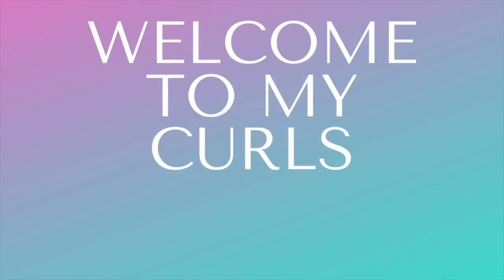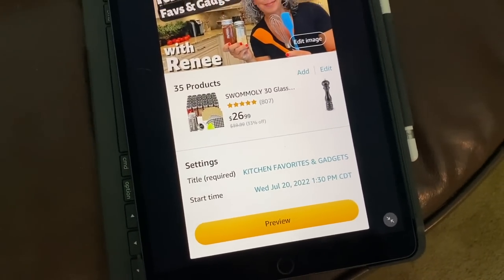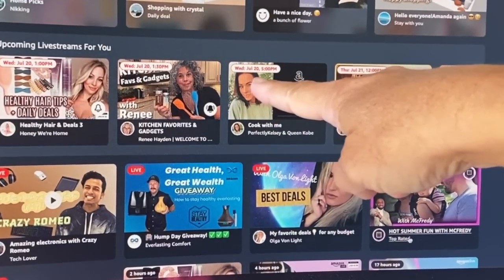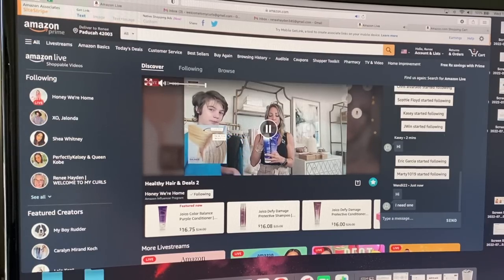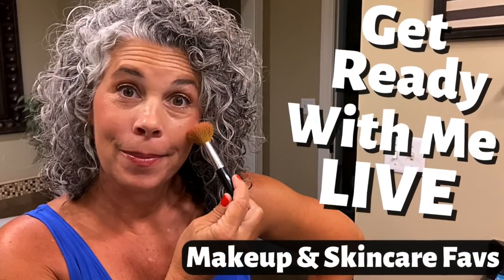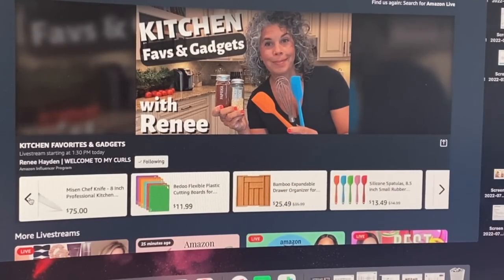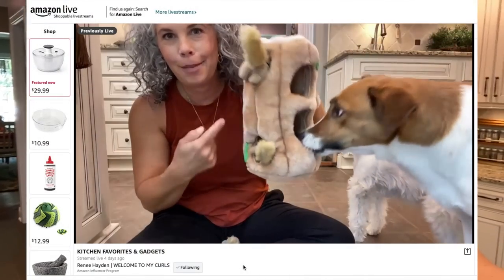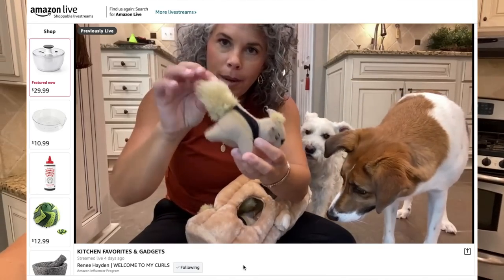What is Amazon Live and Why Am I On It?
What is Amazon Live?  It's Amazon's live shopping platform and I'm a host!

I'll be LIVE on Amazon's Shopping Platform Wednesday, July 27th at 1:30pm CST

○ POLLUX'S HIDE A SQUIRREL DOG TOY